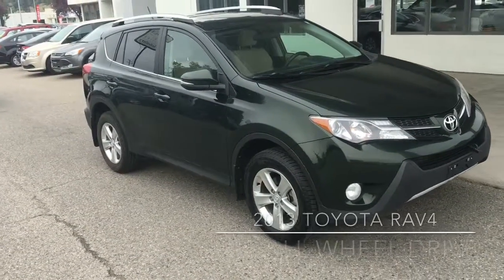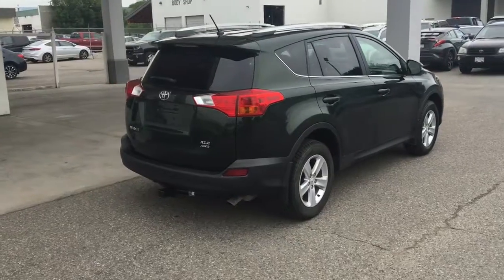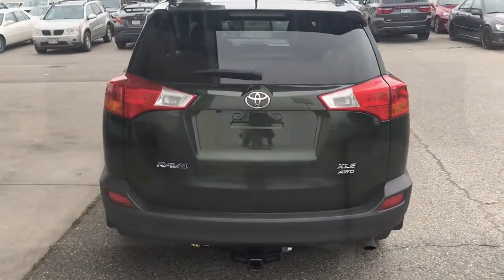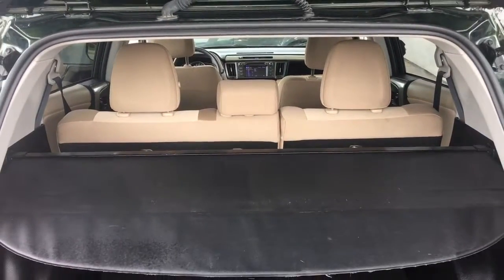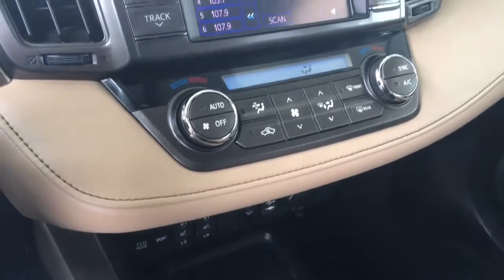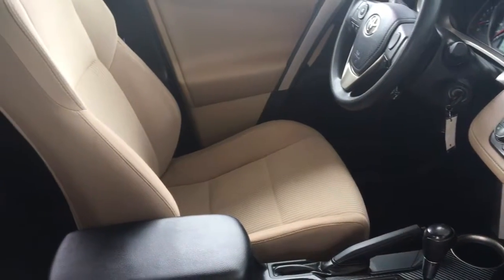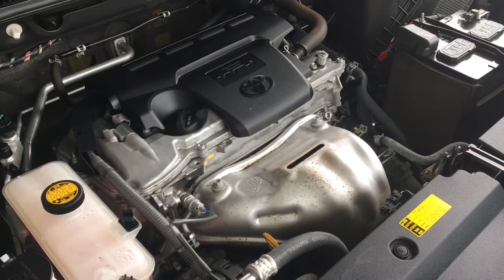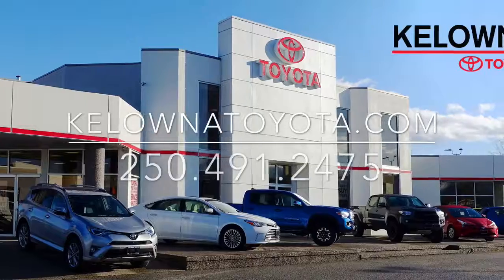2013 Toyota RAV4 XLE 8RH9007A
Nice, Clean, Low Kilometre 2013 Toyota RAV4 XLE featuring Air Conditioning, Cruise Control, Power Windows and Locks, Heated Seats, Tilt Steering, a Power Moonroof and an AM/FM/CD Display Audio System with Bluetooth, Steering Wheel Controls and a Backup Camera. This sharp looking Metallic Green RAV shows well inside and out and its equipped with a Trailer Hitch, 17 Inch Alloy Wheels, Roof Rails and Fog Lights. Power comes from a 2.5 Litre Inline 4 Cylinder Engine mated to and Automatic Transmission and All Wheel Drive. Don't wait on this one, RAV's this nice sell fast!